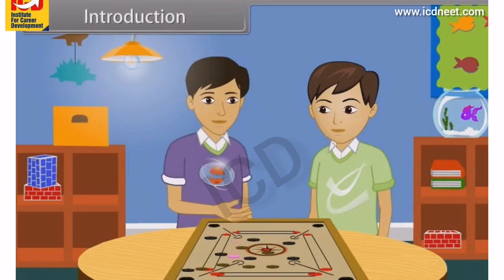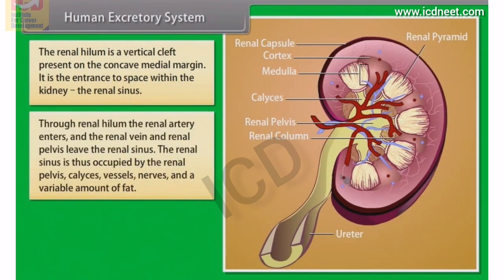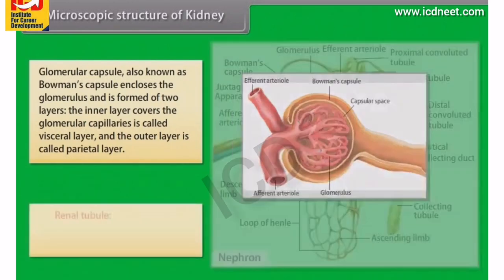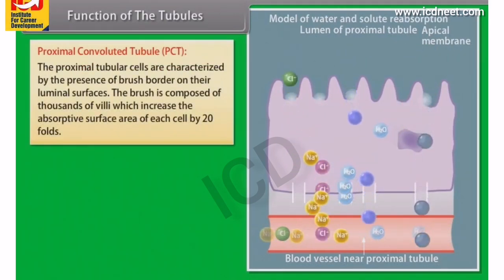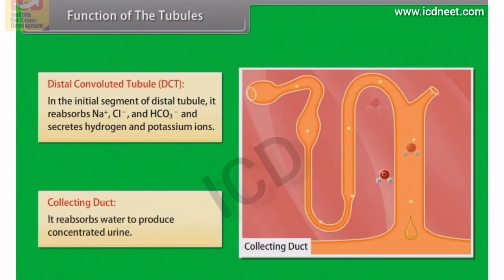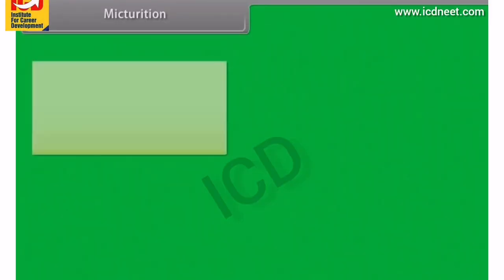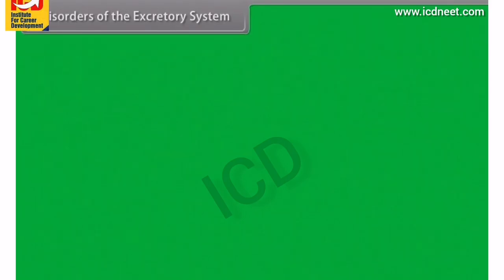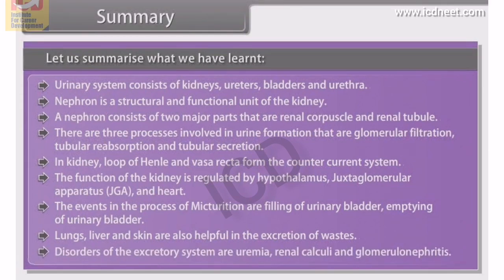Excretory Products and Their Elimination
Animals accumulate ammonia, urea, uric acid, carbon dioxide, water
and ions like Na+
, K+
, Cl–
, phosphate, sulphate, etc., either by metabolic
activities or by other means like excess ingestion. These substances have
to be removed totally or partially. In this chapter, you will learn the
mechanisms of elimination of these substances with special emphasis on
common nitrogenous wastes. Ammonia, urea and uric acid are the major
forms of nitrogenous wastes excreted by the animals. Ammonia is the
most toxic form and requires large amount of water for its elimination,
whereas uric acid, being the least toxic, can be removed with a minimum
loss of water.A survey of animal kingdom presents a variety of excretory structures.
In most of the invertebrates, these structures are simple tubular forms
whereas vertebrates have complex tubular organs called kidneys. Some
of these structures are mentioned here. Protonephridia or flame cells are
the excretory structures in Platyhelminthes (Flatworms, e.g., Planaria),
rotifers, some annelids and the cephalochordate – Amphioxus.
Protonephridia are primarily concerned with ionic and fluid volume
regulation, i.e., osmoregulation. Nephridia are the tubular excretory
structures of earthworms and other annelids. Nephridia help to remove
nitrogenous wastes and maintain a fluid and ionic balance. Malpighian
tubules are the excretory structures of most of the insects including
cockroaches. Malpighian tubules help in the removal of nitrogenous
wastes and osmoregulation. Antennal glands or green glands perform
the excretory function in crustaceans like prawns.